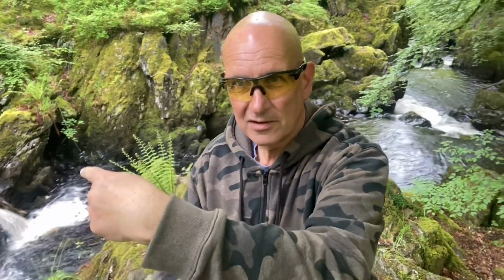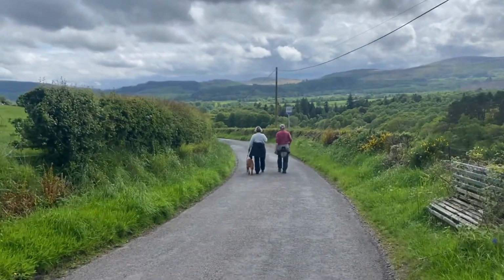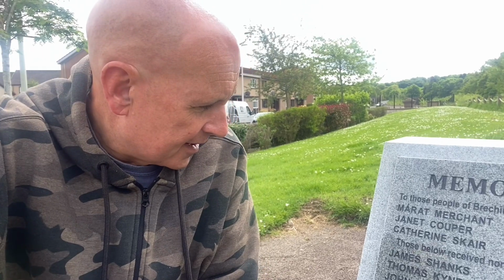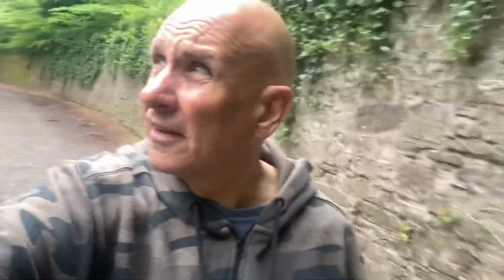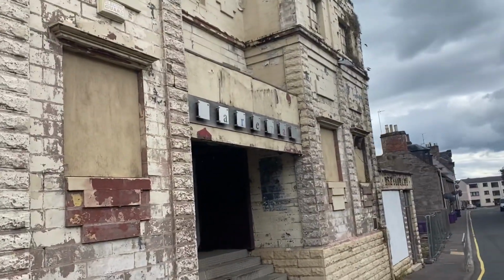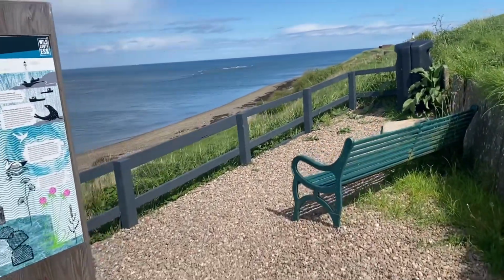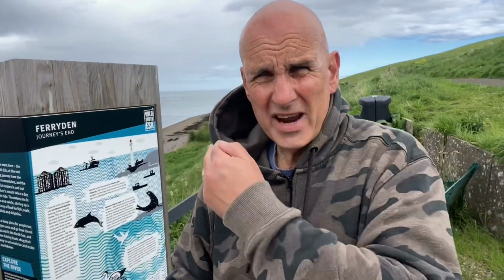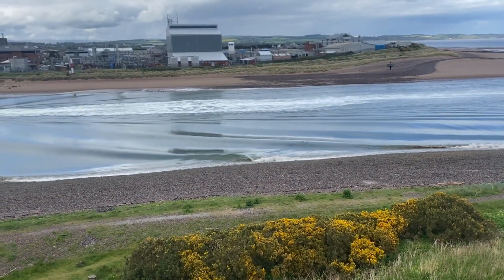Scotland: This week in Comrie , Brechin , Dundee, Arbroath & Montrose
Out and about on Scotland May 2022